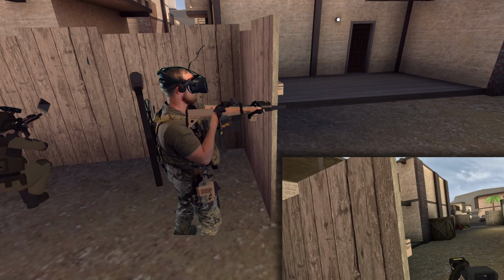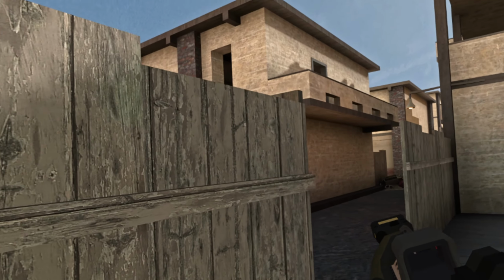The Most Immersive Tactical Game Out There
My Tactical Helmet (Code Pairs)